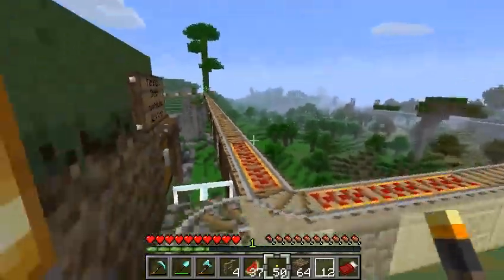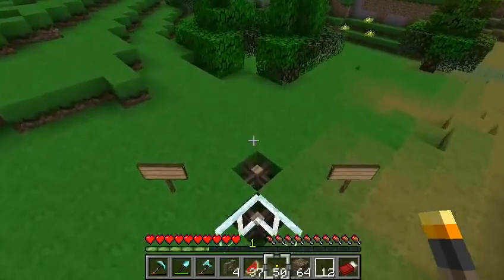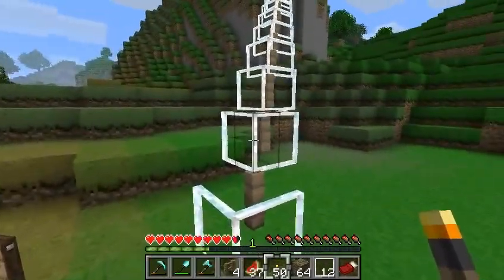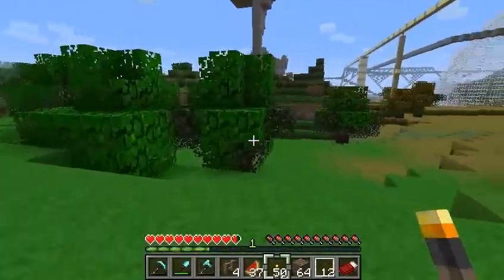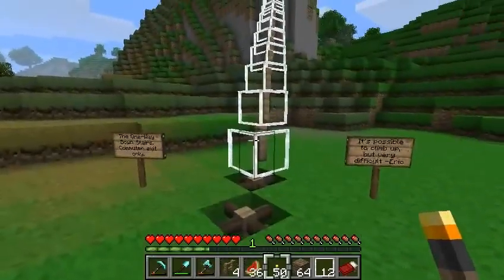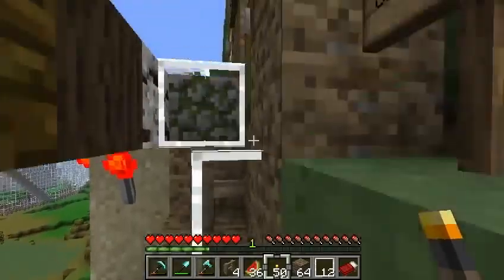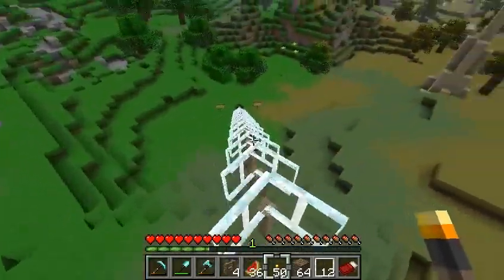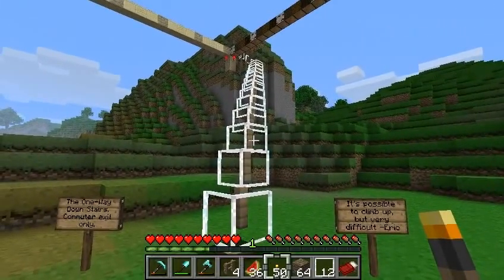One Way Stairs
From an idea on Reddit - they don't seem to talk much about how it's easy to fall off these stairs when going up, so I suspect the code has changed a bit since it's invention.